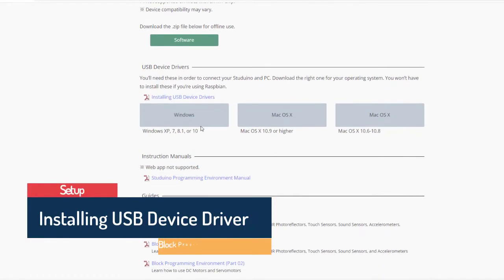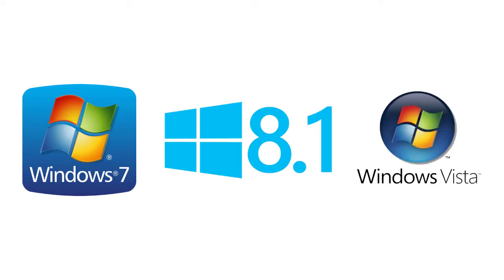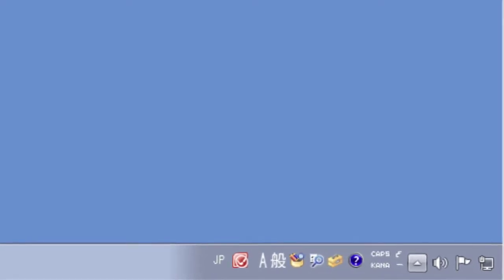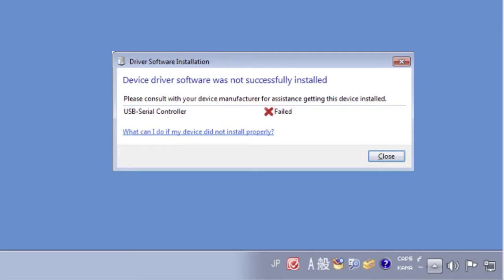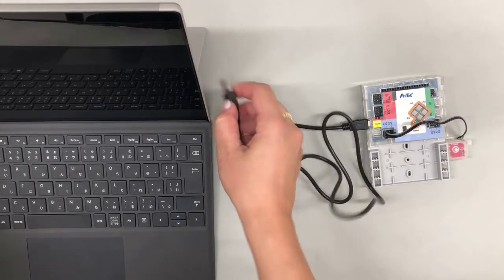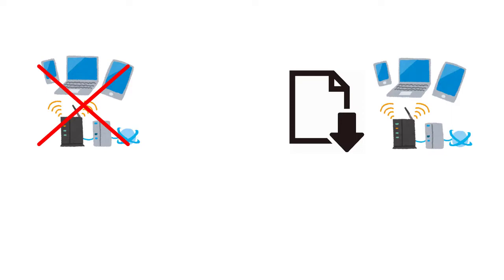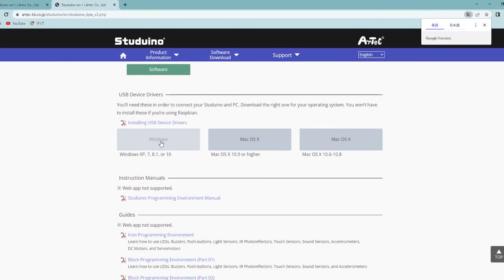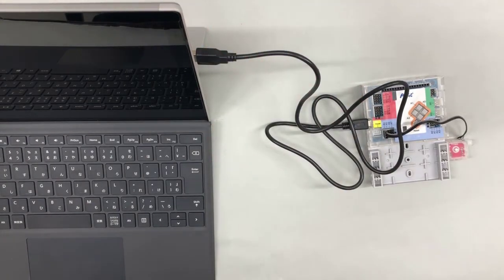Tutorial Video(SET UP 2/2)- Installing USB Device Driver / Windows ver.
This video will tell you how to install our USB Device Driver fro Windows users.
Follow the steps in the video to have your PC recognize your Studuino when you connect it using a USB cable.

・Non-Windows XP users that have internet connection: 0:00:35~
・Windos 10 users: 0:01:40~
・Windows XP users & non-Windows XP users that does not have internet connection: 0:02:17~